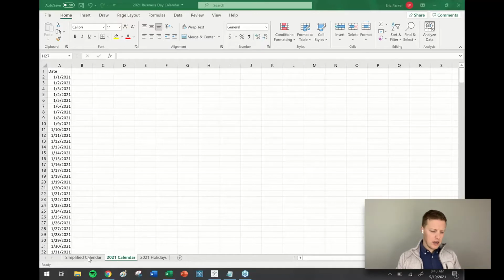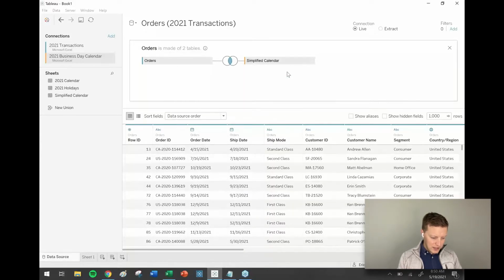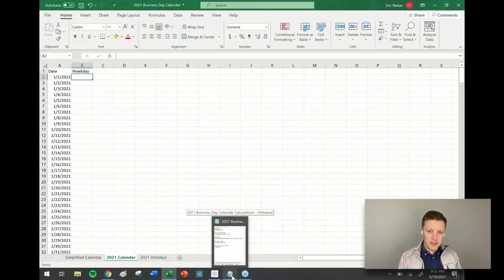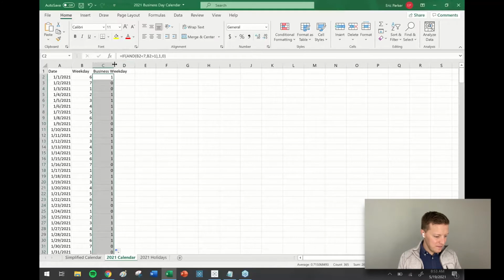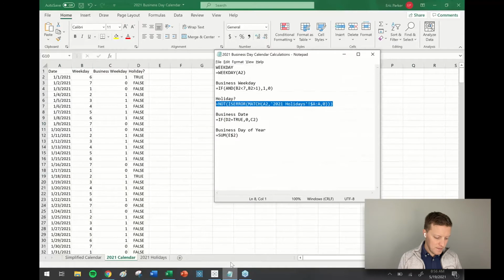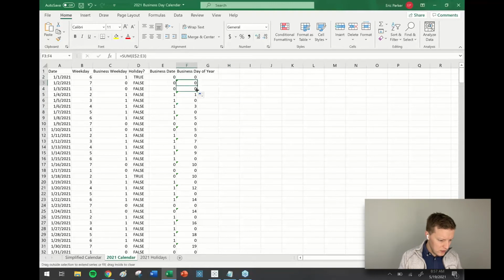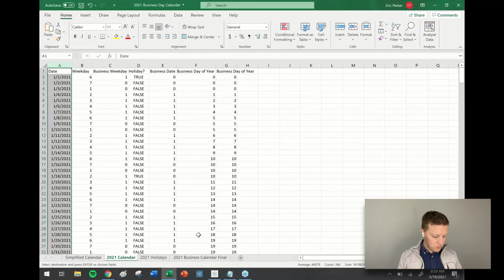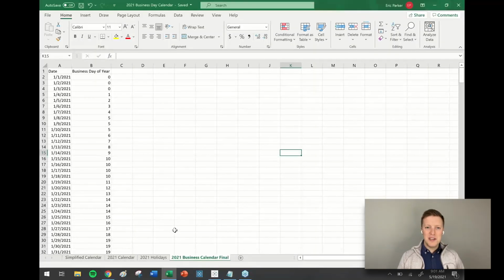Create a Custom Business Date Calendar in Excel for Tableau Analysis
Tableau date period comparisons and calculations work great as long as you use a conventional calendar. If your organization uses a non-standard calendar (e.g. your fiscal year doesn’t start on January 1st or you have  comparison periods like semesters which aren’t native to Tableau), you probably need to create and integrate your own calendar with your data source.

0:00 Introduction
1:00 Simplified Calendar
3:40 Complete Custom Calendar